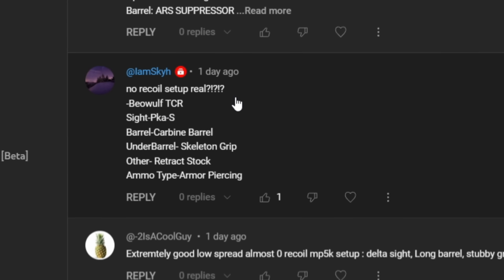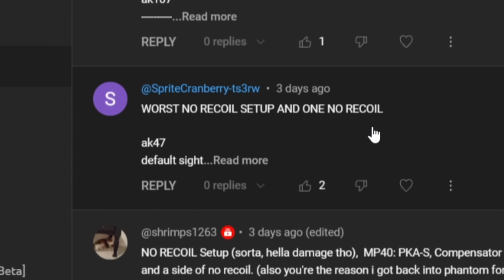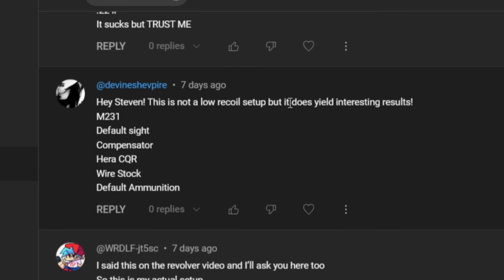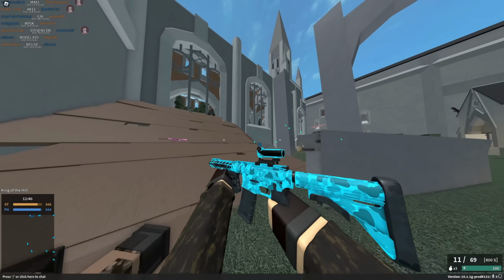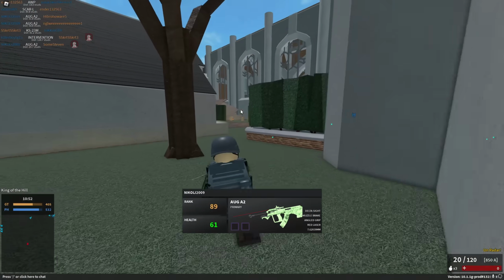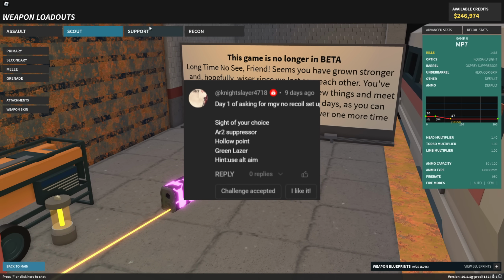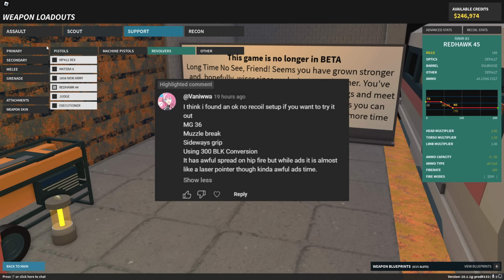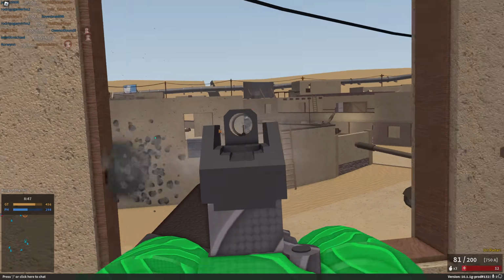YOUR SETUPS MAKE ME MISERABLE..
Roblox Merch! -

Discord server! -

Schlatt Crossing - 25th Hour